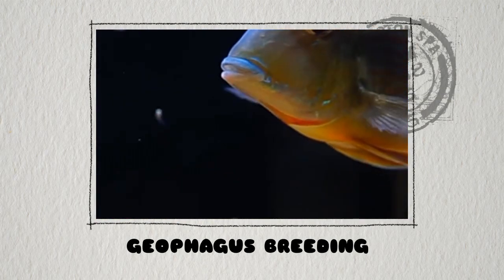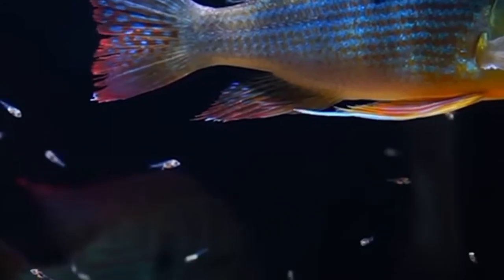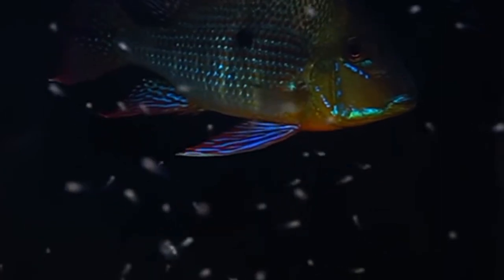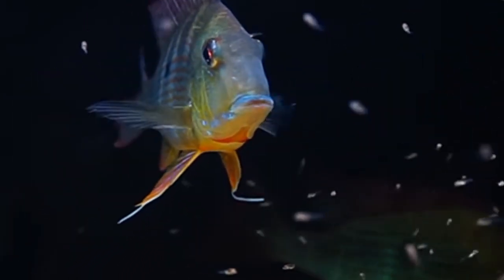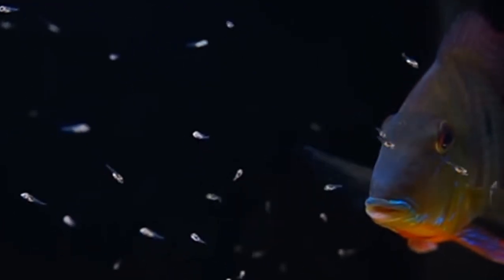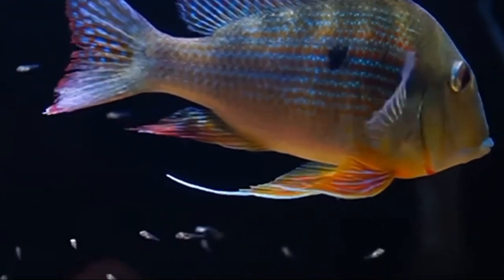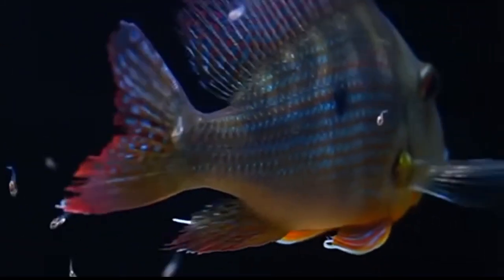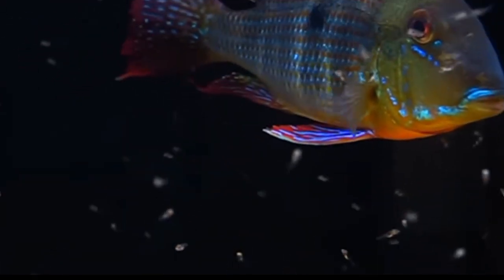Geophagus breeding | Geophagus Tapajos breeding | How to breed Geophagus Tapajos.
GEOPHAGUS BREEDING :

Geophagus, also known as eartheaters, are a popular cichlid species among aquarists due to their beautiful colors and interesting behaviors. Breeding Geophagus can be a rewarding experience but requires careful planning and attention to their specific needs.

To encourage breeding, it is important to provide a suitable environment for the Geophagus. This includes a spacious tank with plenty of hiding spots and plants, as well as clean, well-oxygenated water with a temperature around 78-82°F. A pH level between 6.5-7.5 is ideal for breeding.

Feeding the Geophagus a varied diet of high-quality foods will help keep them healthy and in breeding condition. Live or frozen foods such as bloodworms, brine shrimp, and daphnia can be offered to stimulate breeding
behavior.

When Geophagus are ready to breed, they will display courtship behaviors such as digging pits in the substrate and chasing each other. The female will lay eggs in a pit dug by the male, and both parents will guard the eggs until they hatch.

After hatching, the fry can be fed on baby brine shrimp or finely crushed flake food. It is important to provide a separate tank for the fry to grow out in, as adult Geophagus may eat them.

Overall, breeding Geophagus can be a challenging but rewarding experience for dedicated aquarists willing to put in the time and effort to create the right conditions for successful breeding.

COVERED TOPIC :

1 : Geophagus breeding
2 : Geophagus Tapajos breeding
3 : How to breed Geophagus Tapajos
4 : Red head Tapajos breeding
5 : Geophagus Tapajos